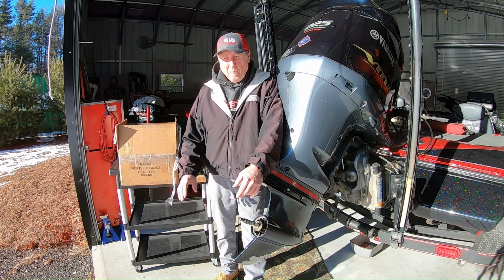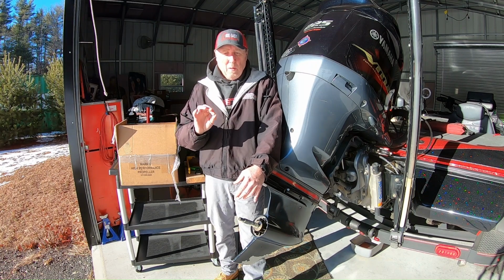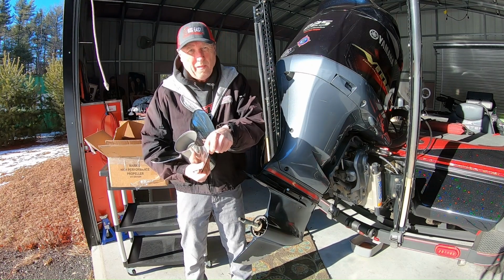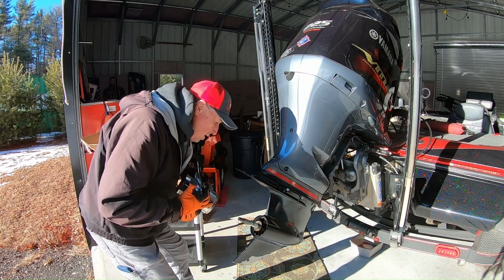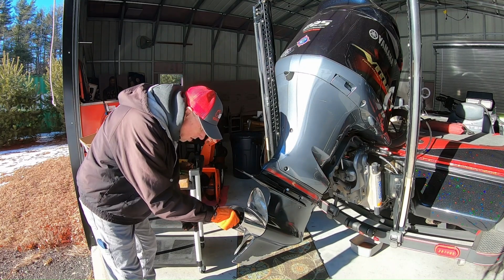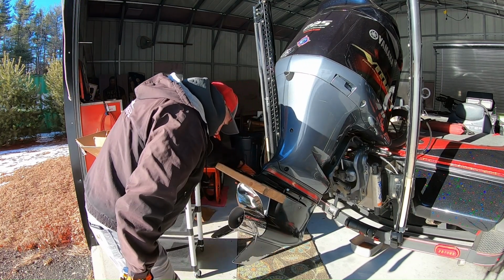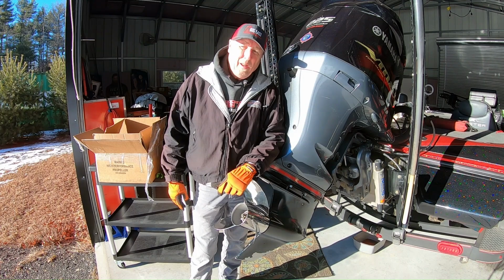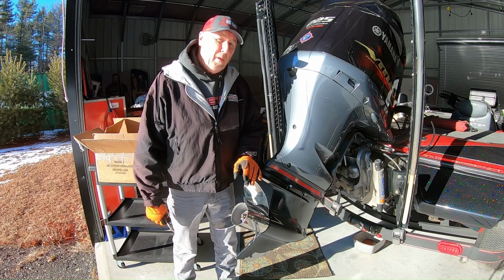Got my prop back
Find out how I made out with my prop issue. Got my Prop back and this is good information if you ever have to have your prop worked on. propeller bassfishing fishing bassnation yamaha skeeter @markburgessfishing